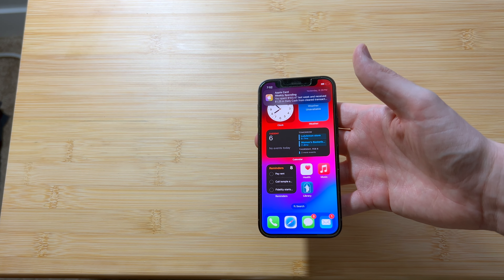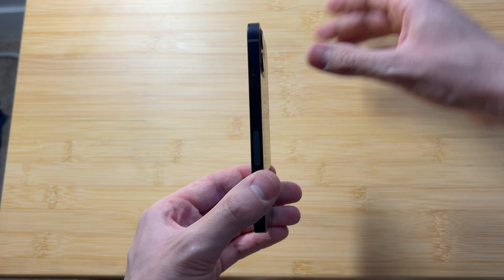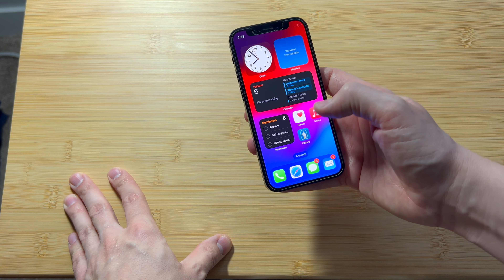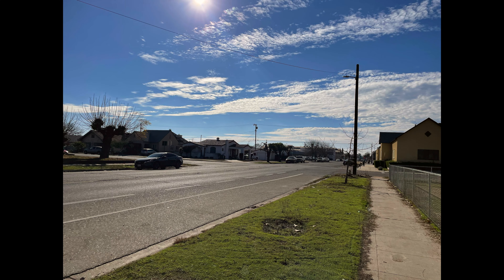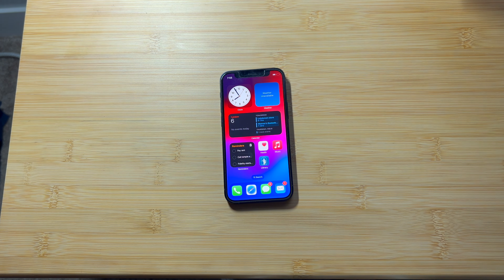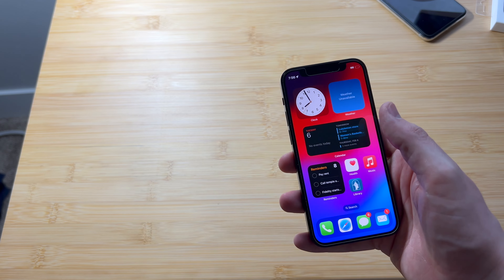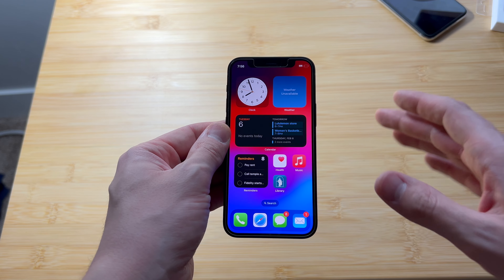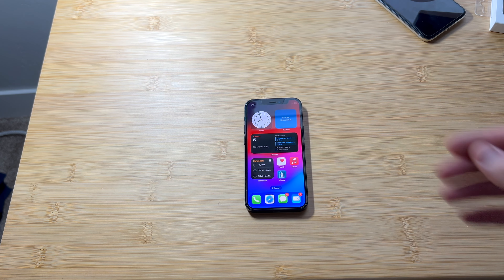iPhone 12 mini - The ULTRA Budget King in 2024?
The iPhone 12 mini is a beast in 2024, but it has some notable compromises that you should definitely be aware of! Check out this video to see the ultra cheap (and ultra amazing) iPhone 12 mini. Is it worth $200?